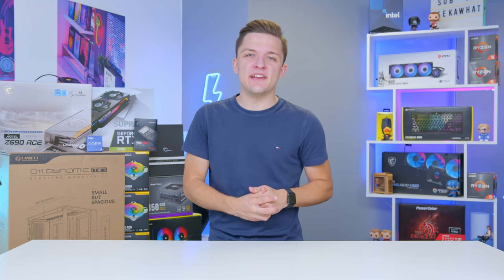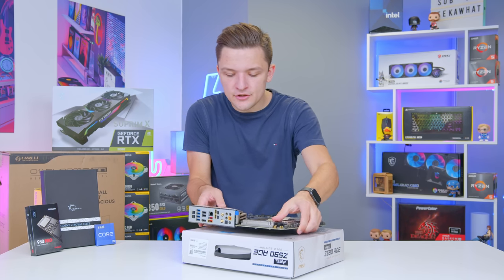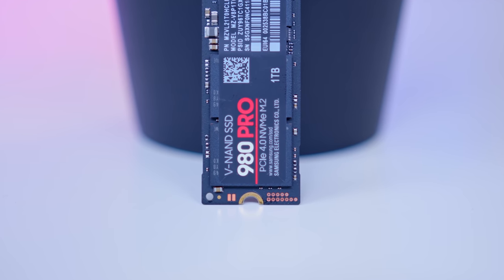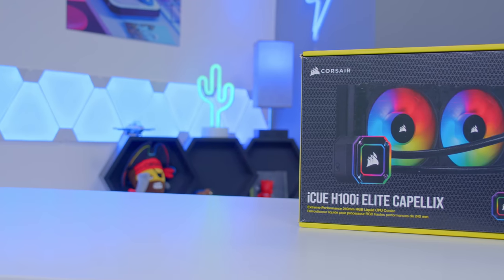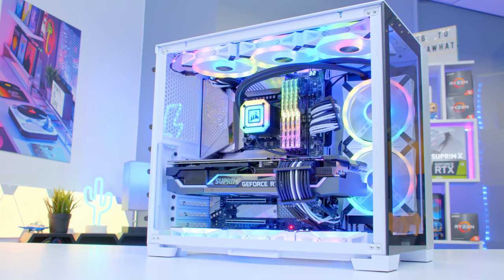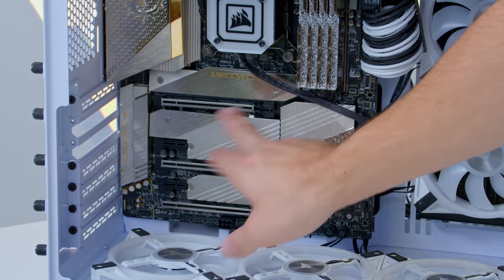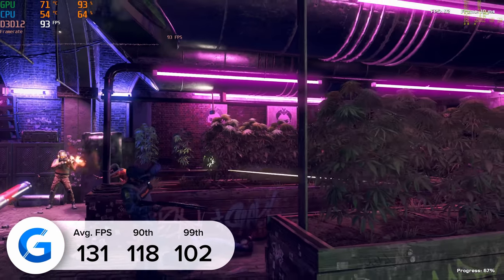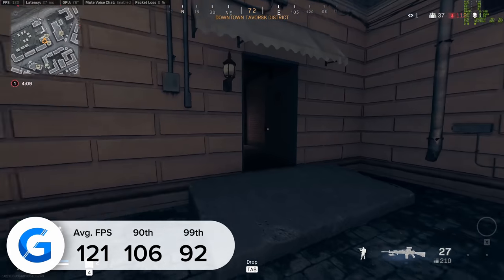The $3000 4K Gaming PC Build 2021! [Testing Our Most INSANE Build Yet in 15+ Games!]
We've put together another Insane Gaming PC Build for 2021, featuring an MSI Suprim X 3080, LianLi O11D and Intel Core i9 11900K! Oh and we've got the brand new Trident Z Royal Elite memory to help things along!

0:00 Intro
1:26 Motherboard & CPU
3:12 RAM
4:19 SSD & Storage
4:48 Case [CARD]
6:24 Power Supply
6:51 CPU Cooler [CARD @ 7:19}
9:08 Extra Fans
9:40 Graphics Card [CARD]
11:44 Montage!
12:06 Gaming Benchmarks
12:43 GTA V
13:00 Watch Dogs Legion
13:28 COD Cold War
13:58 Apex Legends
14:19 Valorant
14:44 Watch Dogs Legion
15:04 Fortnite
15:20 COD Warzone

CPU: Intel Core i9 11900K
CPU Cooler: Corsair H100i Elite Capellix
Motherboard: MSI Z590 Ace Gold
RAM: G Skill Trident Z Royal Elite 64GB
SSD: Samsung 980 Pro 1TB
GPU: MSI Suprim X RTX 3080
Case: LianLi O11D Mini
PSU: Cooler Master V850 SFX 80+ Gold
Fans: Corsair QL120 RGB Fans 3 Pack